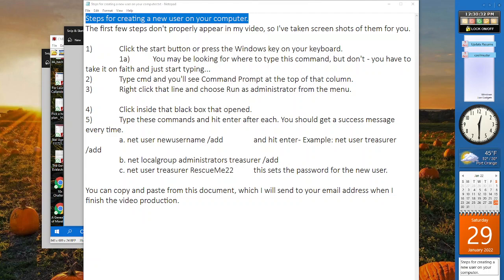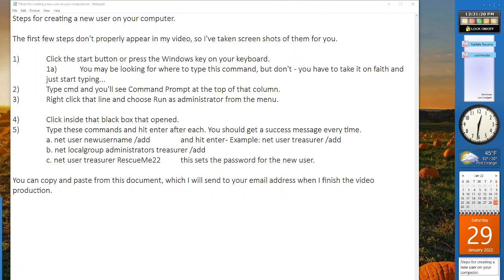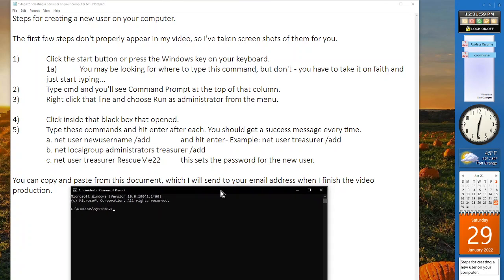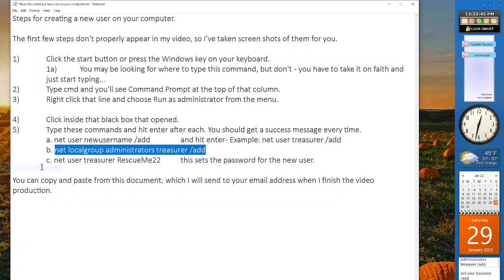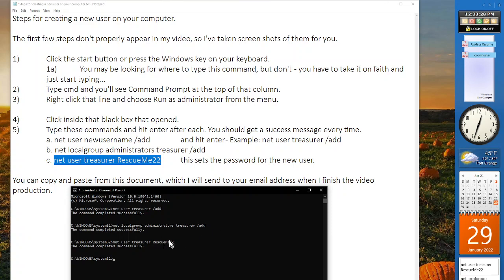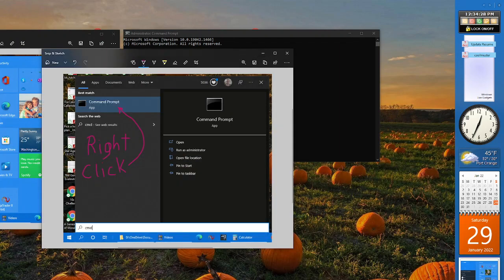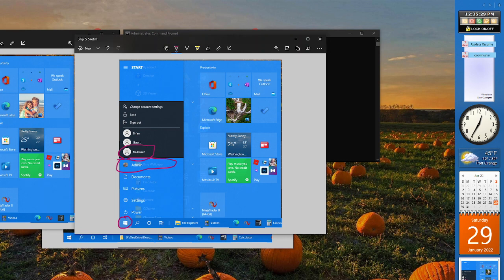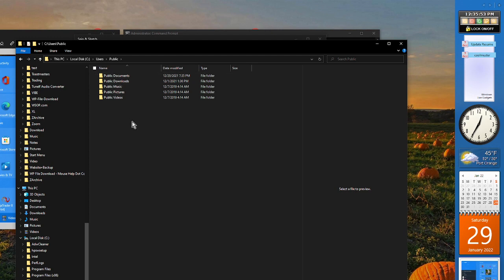How to add a user to your computer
We are using the command prompt as administrator for this purpose. There is a way to do this by clicking your mouse, but I prefer these simple commands and the successful messages I get with each. Enjoy!